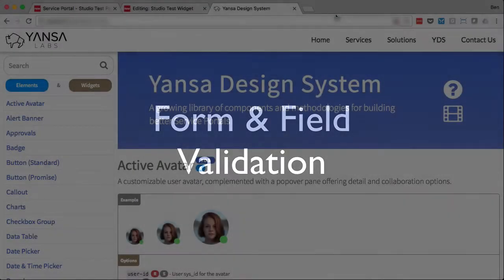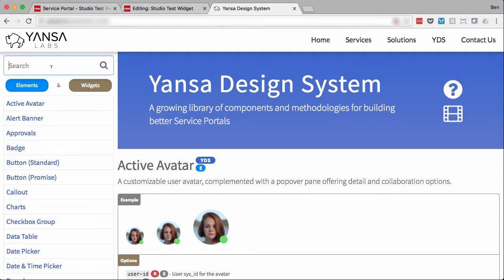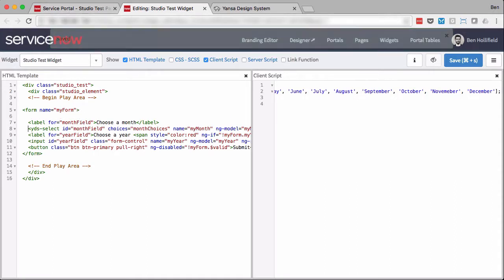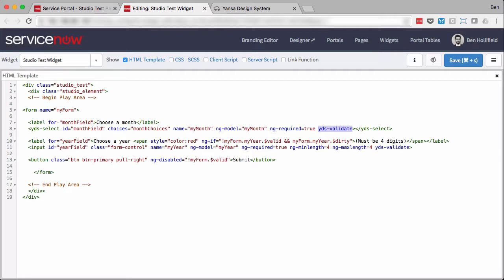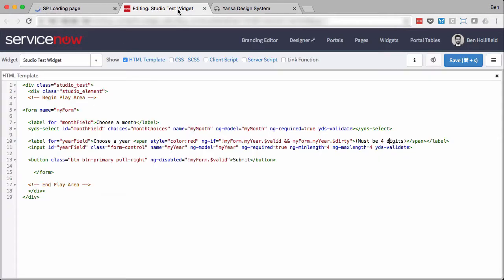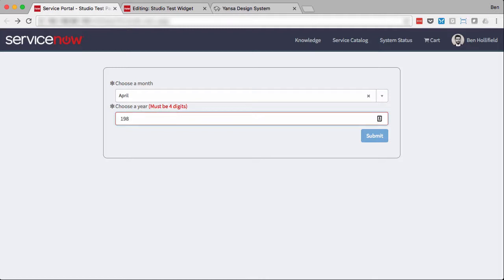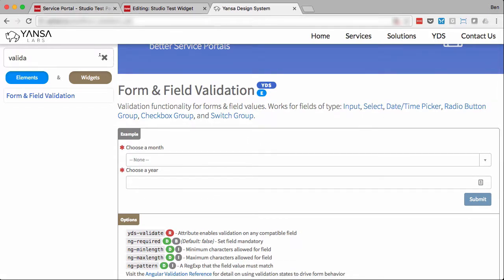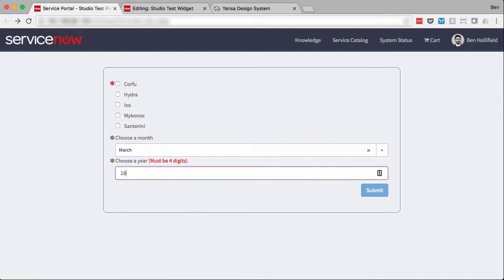YDS Form & Field Validation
An overview of the Yansa Design System Form & Field Validation functionality, allowing simple validation of user field and form inputs in Service Portal.